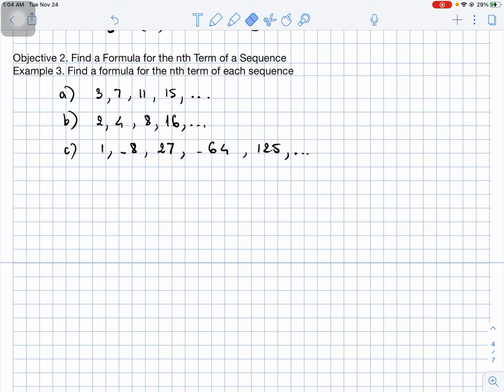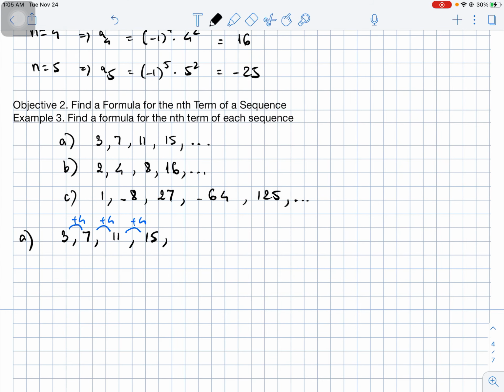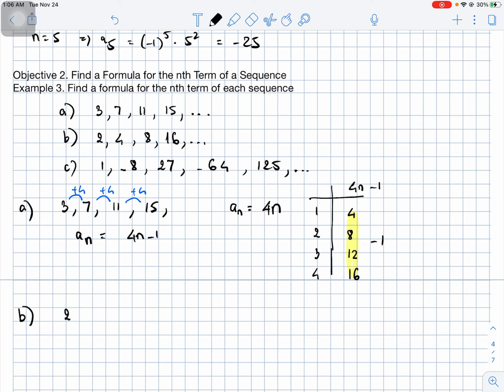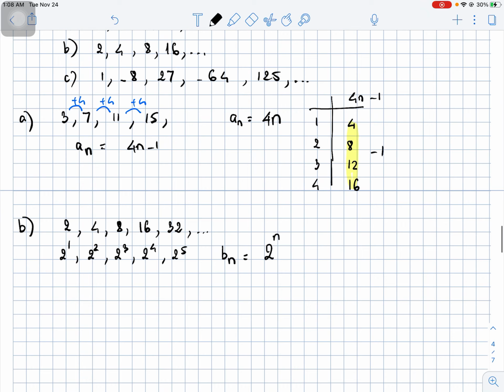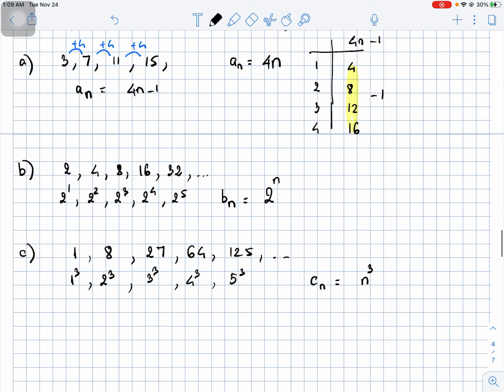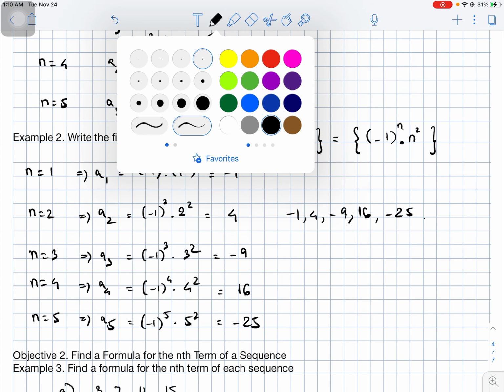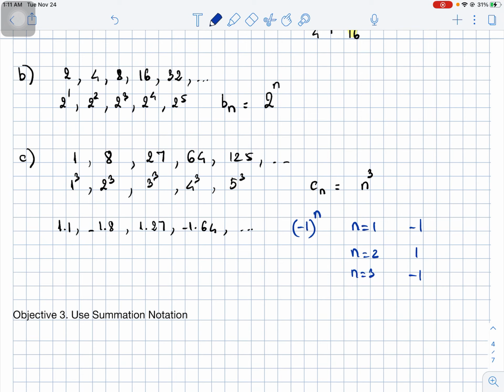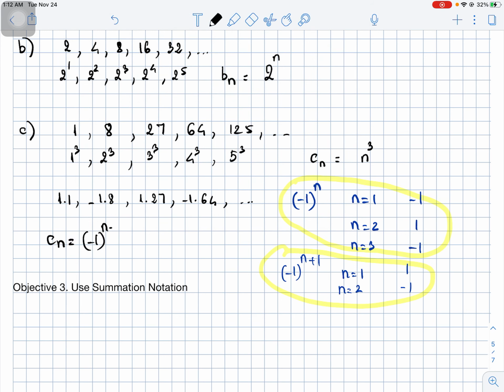Sec 10.1 part 2